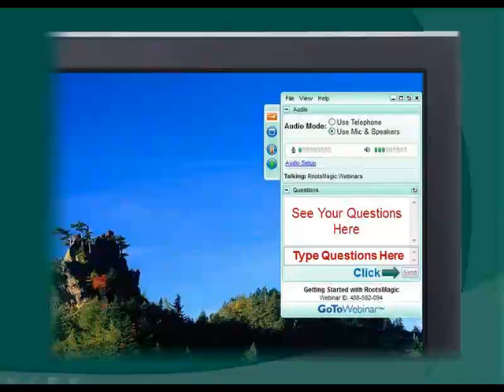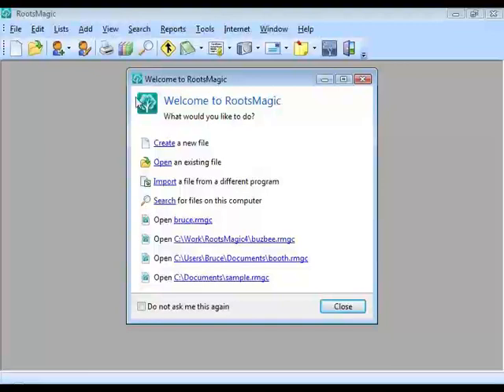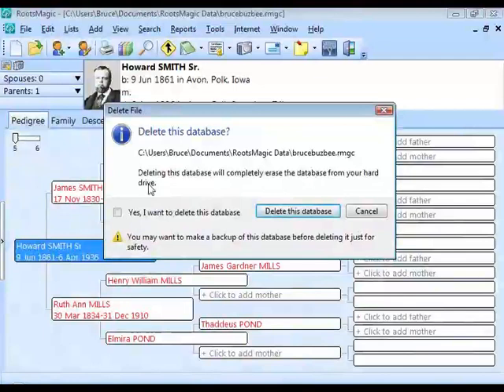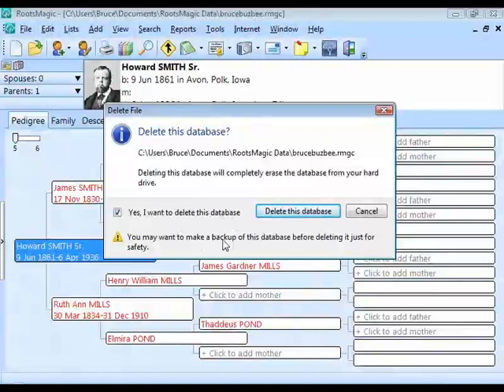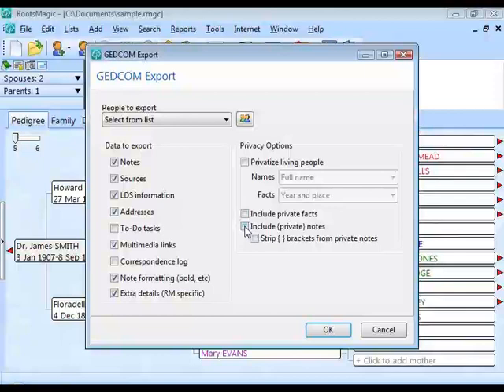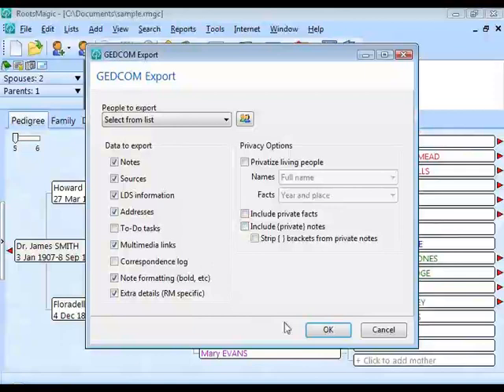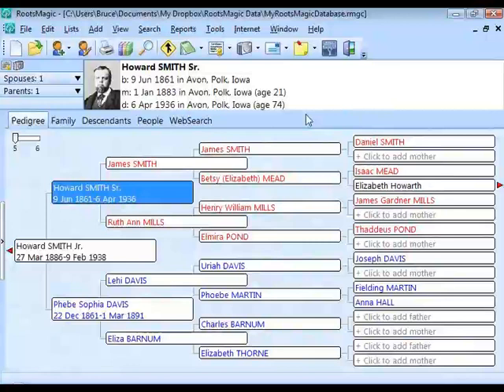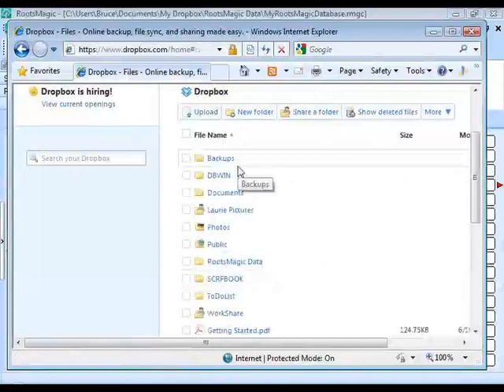6. Working with Files and Folders in RootsMagic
Recorded 8 Feb 2011, 74 minutes, 48 MB

Index: Working with Files and Folders
00:00:01 – Introduction
00:04:50 – Files and Folder
00:06:46 – Creating a New File
00:12:47 – Open Existing File
00:16:47 – Drag and Drop
00:18:00 – Renaming a File
00:20:09 – Delete Database
00:21:16 – File Backup
00:29:21 – Exporting GEDCOM for verifying backup
00:32:49 – Backup and pictures
00:33:53 – Shareable CD as a Backup
00:34:54 – Creating a GEDCOM
00:44:08 – Program Options / Setting Default folders
00:47:47 – Import a GEDCOM
                   00:48:17 – Import Genealogy Program Files
                   00:50:41 – Combining information into existing database
                   00:52:29 – Importing with Drag and Drop
00:54:06 – Drop Box
                   00:58:56 – What happens when you lose your Internet connection?
                   00:59:42 – Using Drop Box with multiple computers
                   01:00:50 – How secure is Drop Box
                   01:00:56 – What happens if Drop Box goes out of Business
                   01:01:43 – Couple of things to take into account
                   01:05:06 – Sharing Drop Box
01:09:49 – Questions
                   01:09:58 – Delete a File does it delete in Drop Box
                   01:10:35 – Does the Other person have to have RootsMagic also with drop box
                   01:11:08 – Asking be ask a lot
                   01:11:17 – Do you need to install Drop Box on each computer you’re working on.
                   01:13:03 – Can people send me files via Drop box
01:13:27 – Webinar Odds and Ends